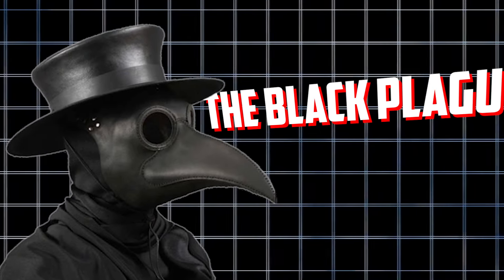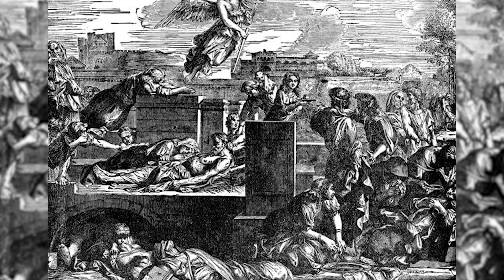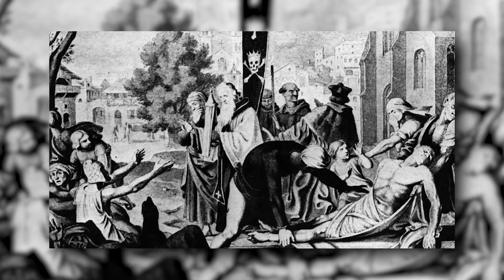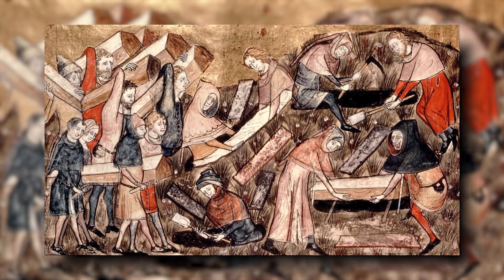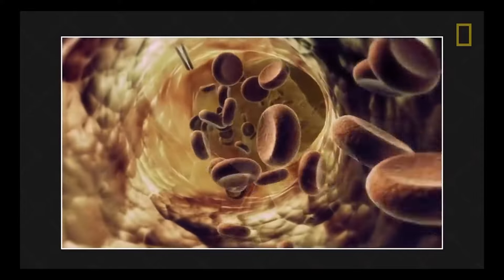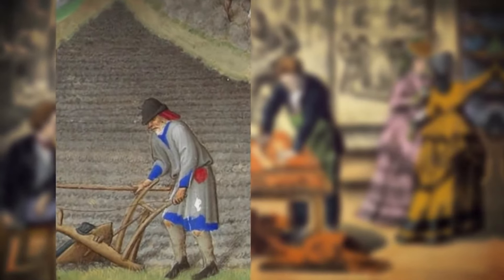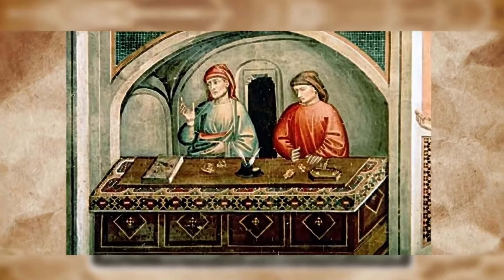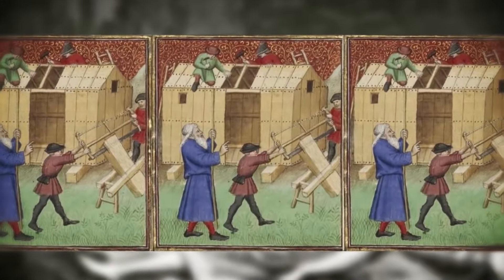The Deadly Secrets of the Black Death: What Really Caused It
The Black Death was one of the deadliest pandemics in history, sweeping through Europe and Asia in the mid-1300s. It all began in October 1347 when 12 ships from the Black Sea docked at the Sicilian port of Messina, carrying a deadly cargo that would forever change the world. The bubonic plague wiped out millions, reshaping societies and leaving a dark legacy that echoes through history. In this video, we uncover how this devastating epidemic spread, the impact it had on medieval life, and the mysteries behind its deadly power.

Timecodes:
00:00
00:09 - Intro
00:24 - Types Of Plague Viruses
01:20 - Break Down Of Social Structure
02:05 - Many Of Population Covered By Plague Virus
03:18 - Medicines For Black Plague
05:05 - Black Plague 3 Primary Forms
08:00 - Outro